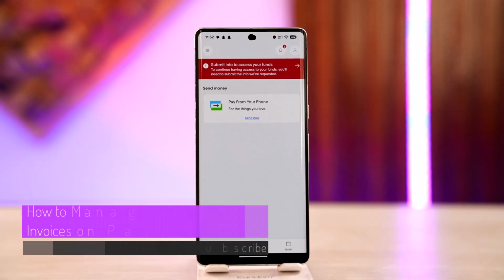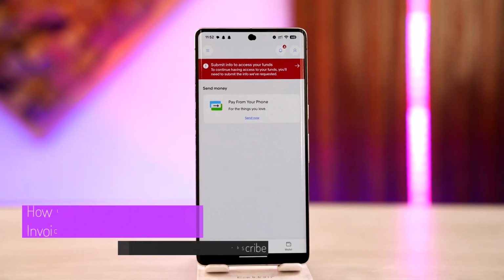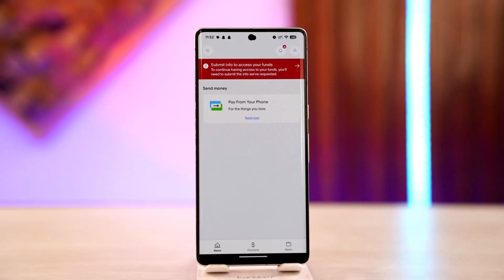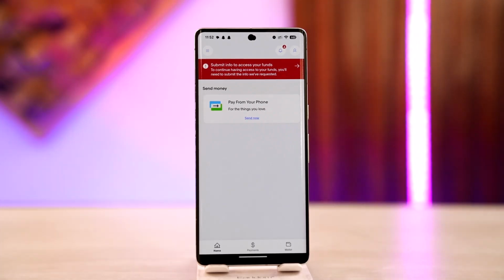How to Manage Your Business Invoices on PayPal Business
This video provides a guide on how to manage your business invoices on PayPal Business, covering creation, customization, and monitoring.

The tutorial begins by instructing you to log into your PayPal Business account. Once logged in, navigate to the "Invoicing" section, which you can find under the "Get Paid" menu or tools. From there, select "Create Invoice" to start a new invoice. Fill in all required customer details, items sold, and tax information. You can optionally add your business logo, notes, and payment terms to customize the invoice. After completing the invoice, you can send it directly to the customer or share a payment link. The invoicing dashboard allows you to monitor invoice status, edit existing invoices, and send reminders for overdue payments.

Timestamps:
0:00 - Introduction
0:18 - Logging into PayPal Business
0:23 - Navigating to Invoicing Section
0:32 - Creating a New Invoice
0:37 - Filling Customer and Item Details
0:41 - Adding Logo, Notes, and Terms
0:49 - Sending Invoice and Using Dashboard
0:56 - Conclusion